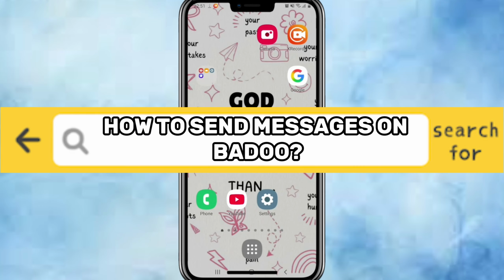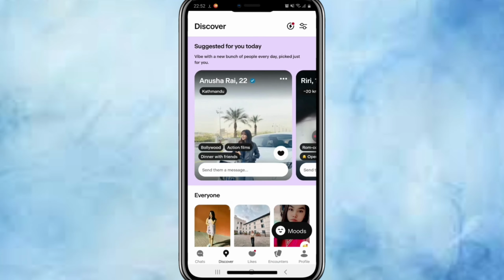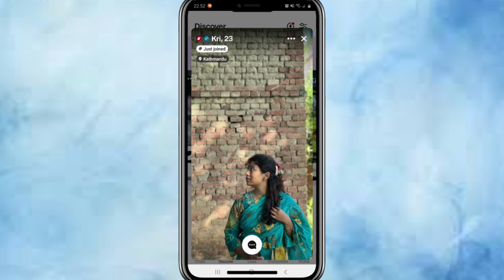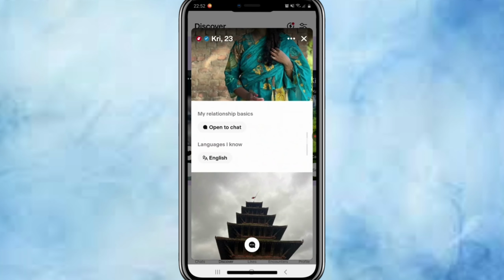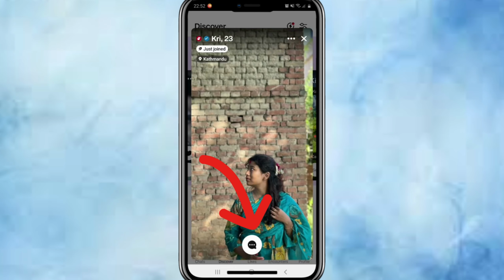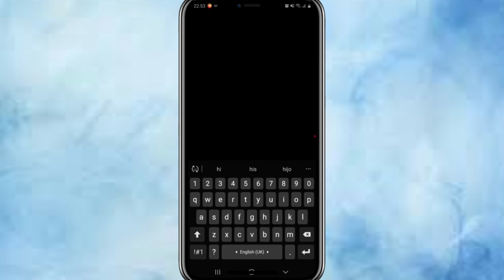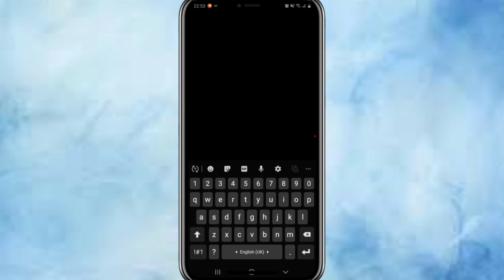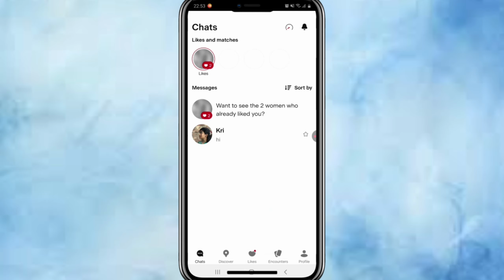How to Send Messages on Badoo 2025?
In this step-by-step tutorial, you’ll learn how to send messages on Badoo to start chatting with new friends or potential matches. We’ll guide you through opening profiles, typing and sending messages, using emojis and stickers, and managing your chat conversations.